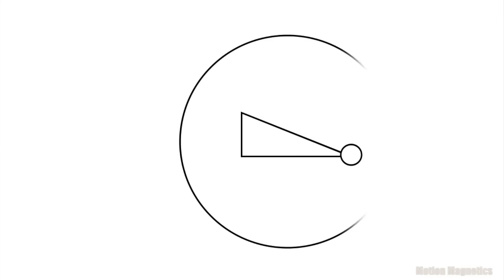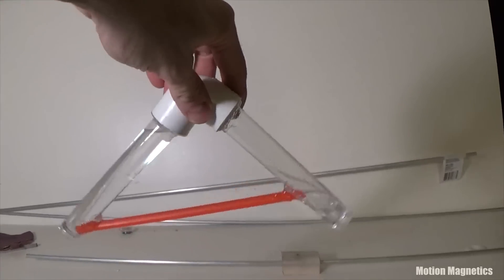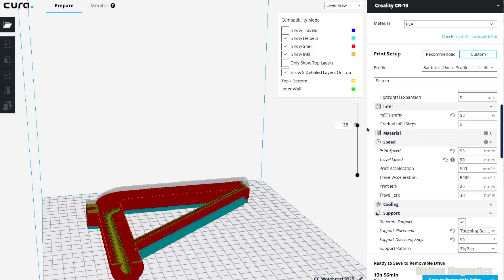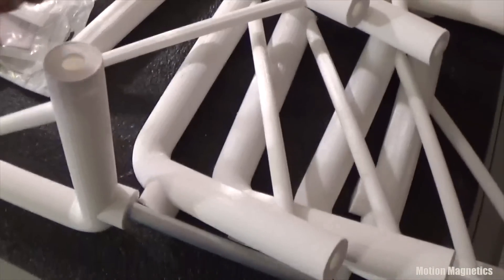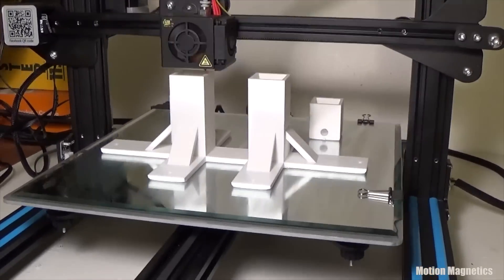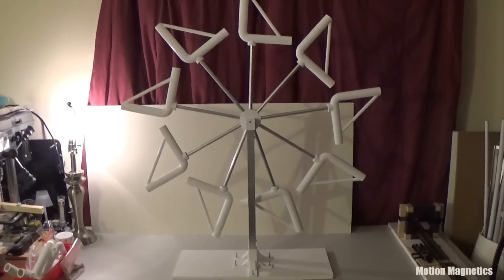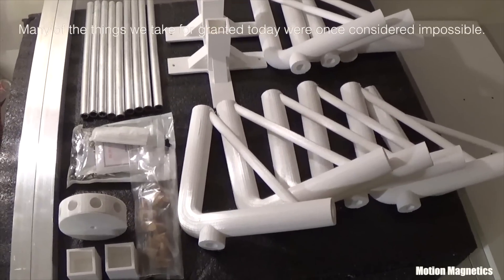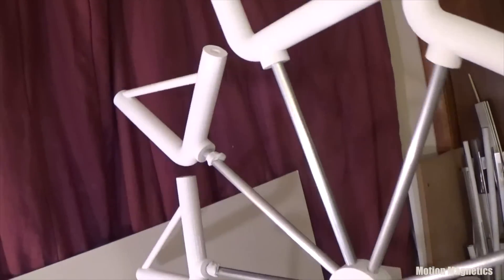Liquid Gravity Wheel Part 01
3D Printed Liquid Gravity Wheel. This video follows the creative process behind my design of a gravity wheel that utilizes liquid and leverage in its design. Most of the parts were designed in Tinkercad and printed on a Creality CR-10S 3D Printer.

If you’d like to help contribute to my research consider donating on my about page.

Here are a couple of the best places to pick up a Creality 3D Printer like the one featured in this video.